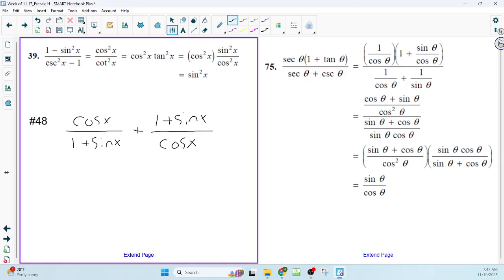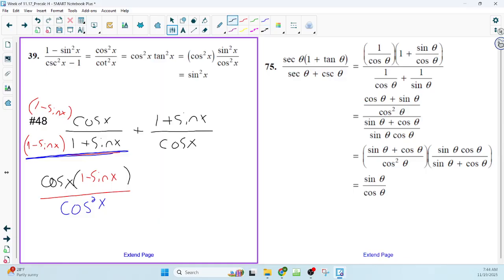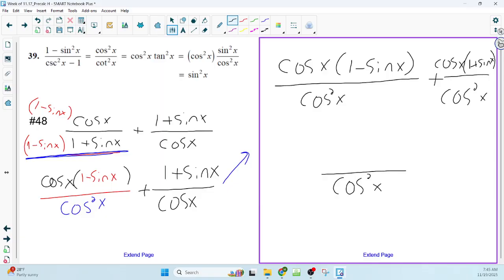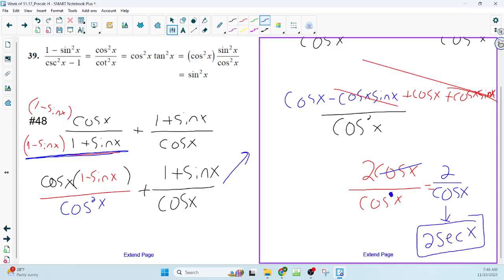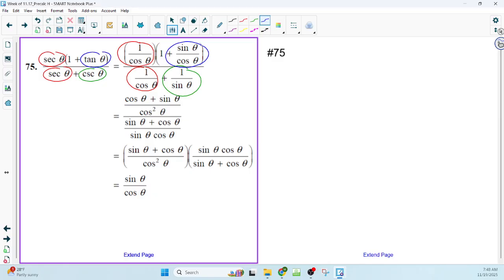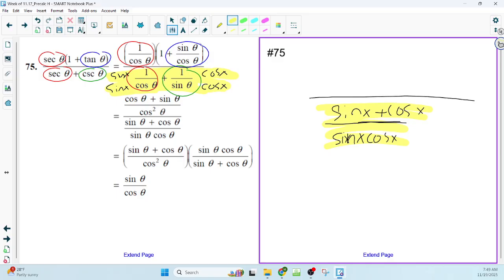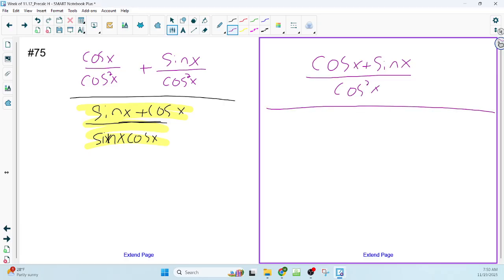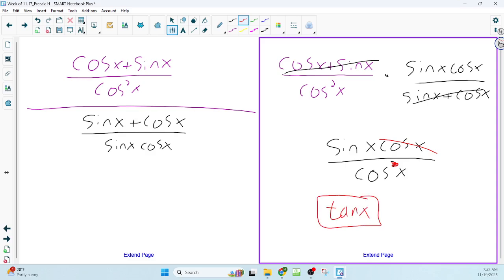Precalculus H - 5.1 HW Review